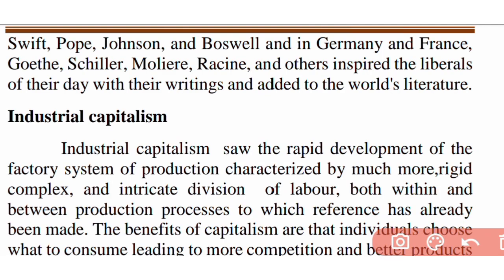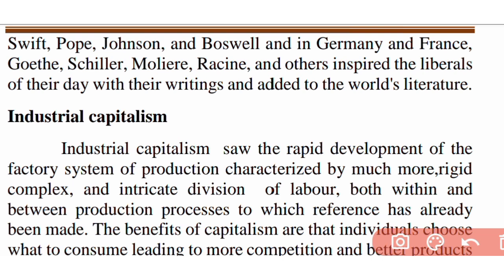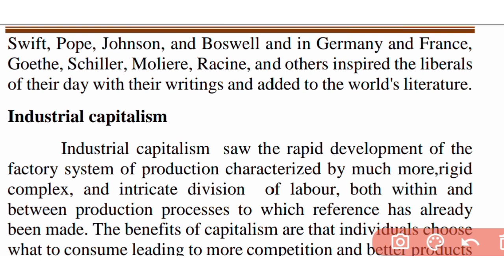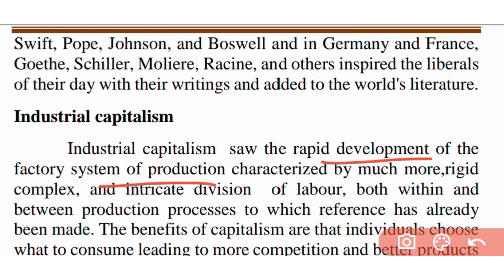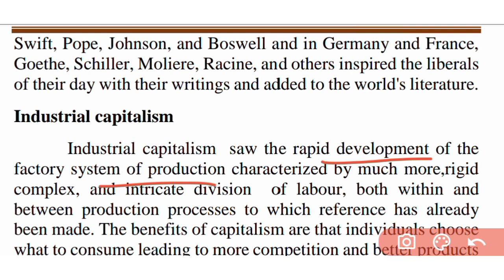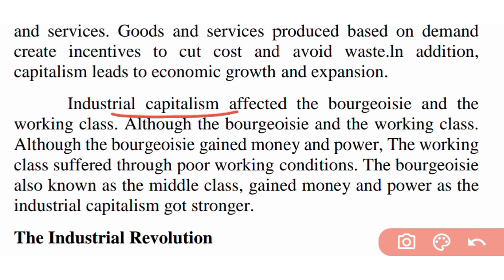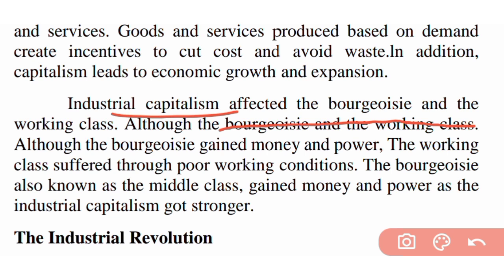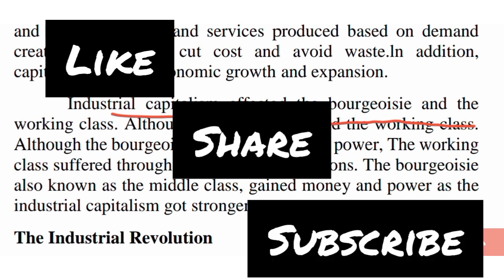World History/Industrial Capitalism/5th sem/BA History/Calicut University/Mod-2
Book name: World History 3
Topic: Industrial Capitalism
Module:2
Module name: Knowledge and economy-Scientific Revolution
Semester:5